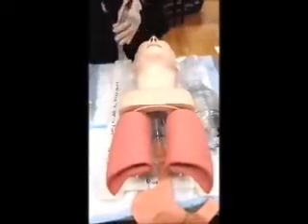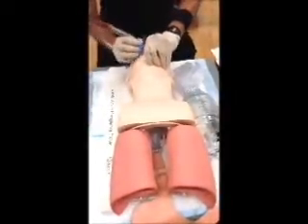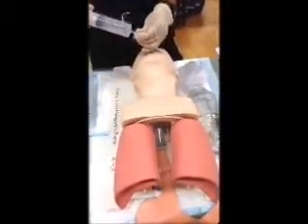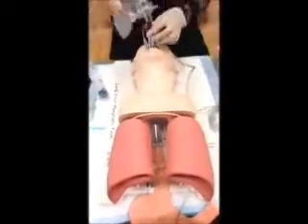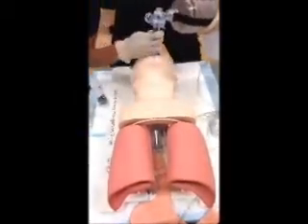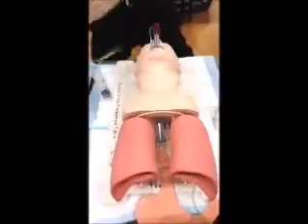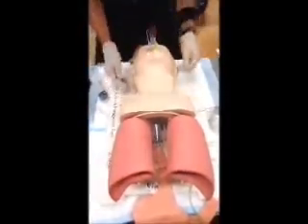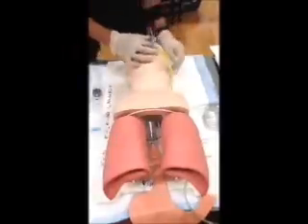PARA1200 skill demo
Description The King LTS adjunct airway is used provide a patent airway with greater effectiveness than an oropharyngeal adjunct. The King is superglottic and occludes both the oropharynx to prevent pressure release resulting in ineffective ventilation, and the esophagus, preventing or limiting the likelihood of aspiration of vomit or gastric distension. It allows for continuous CPR and ventilation and is used primarily in cardiac arrest patients. For this reason, mastery of the King airway insertion and use is crucial in maximizing the likelihood of recovery in patients as the "no flow time" until first ventilation can be decreased with finesse and psychomotor dexterity.